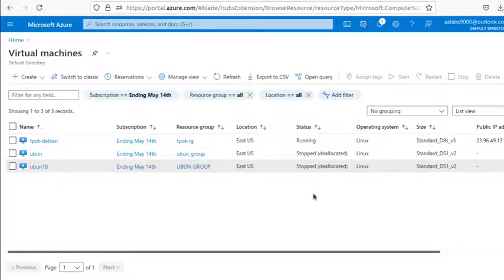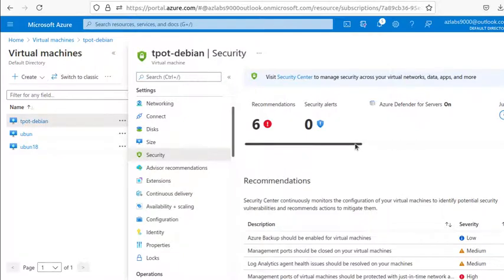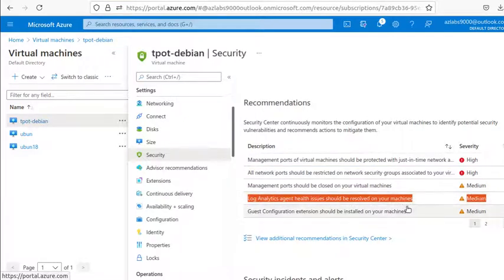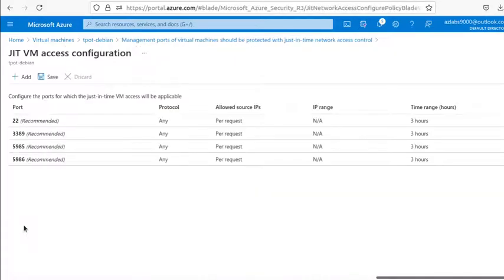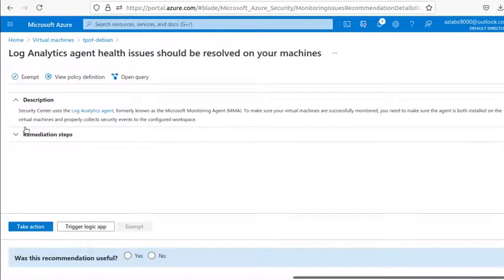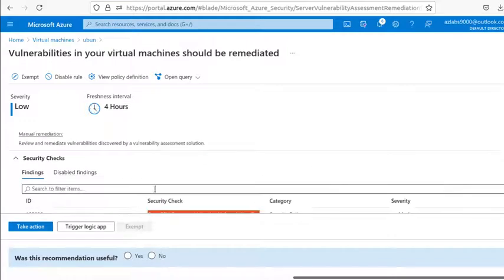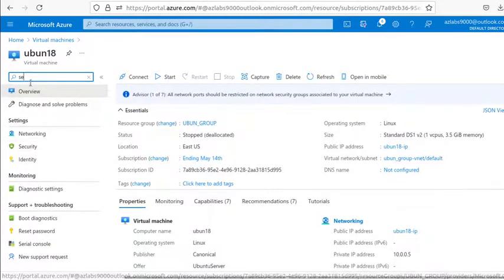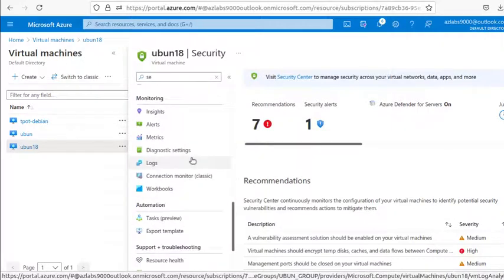Some Common Vulnerabilities in Azure VMs and remediation techniques / steps